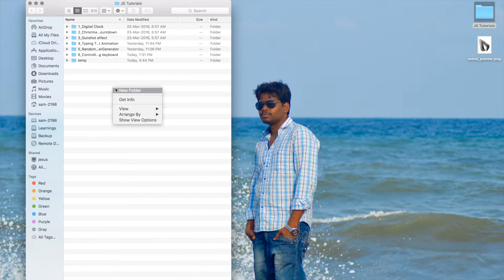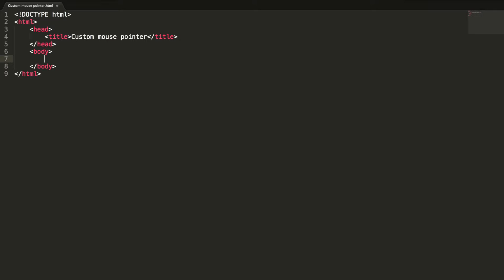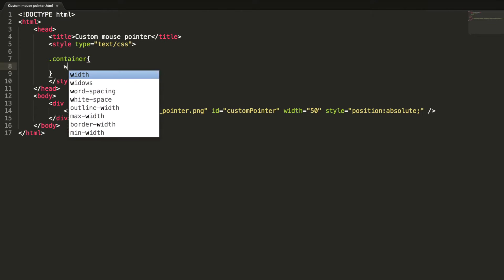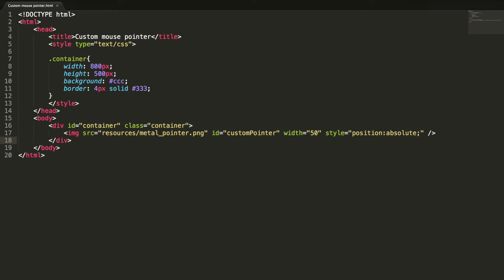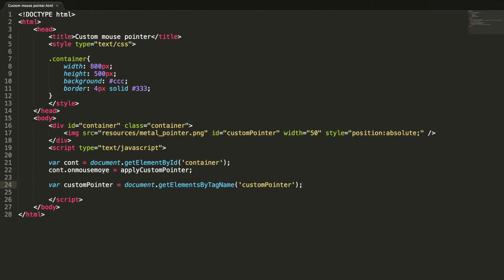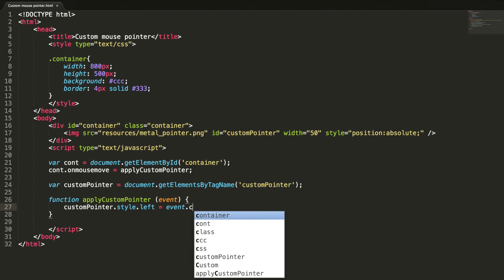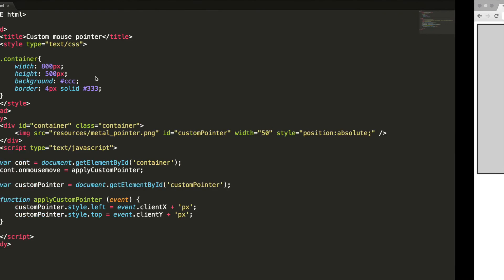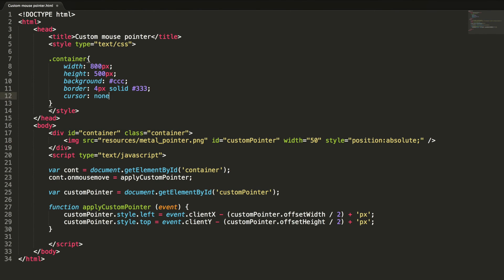Custom Mouse Pointer in JS | JavaScript Tutorials | Web Development Tutorials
This video is about creating the custom mouse pointer in JS. In this video, you can learn to work with mouse events in JavaScript.